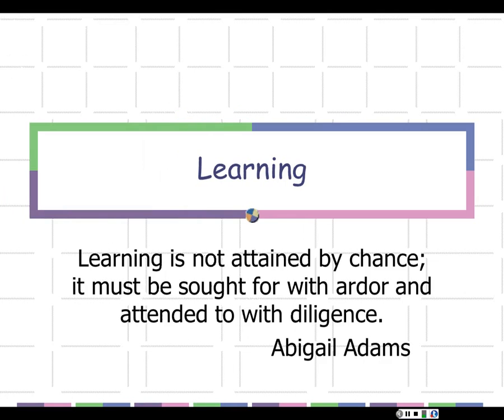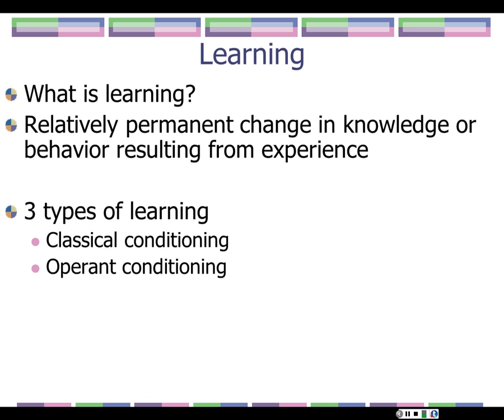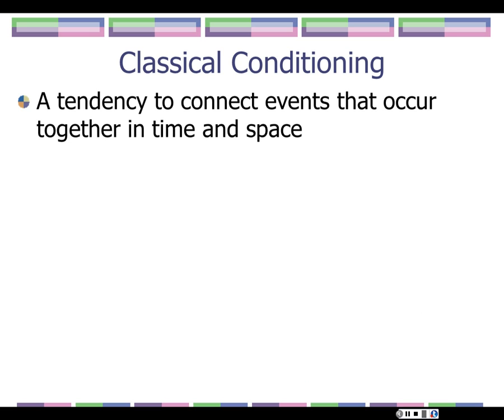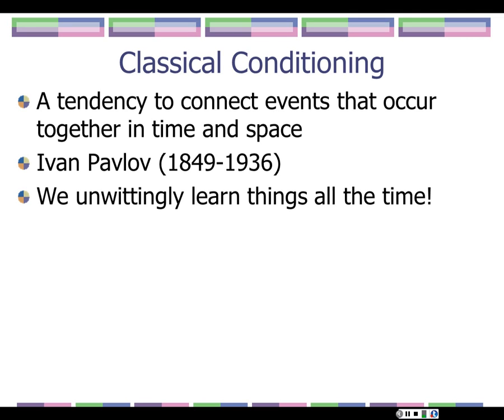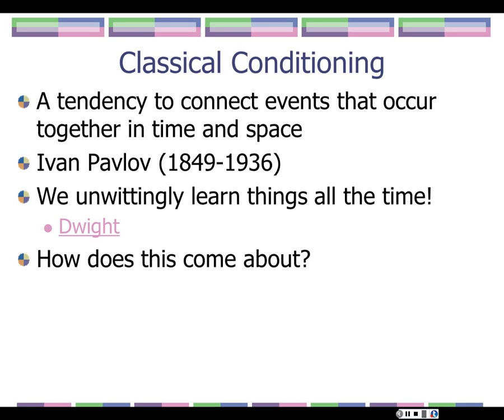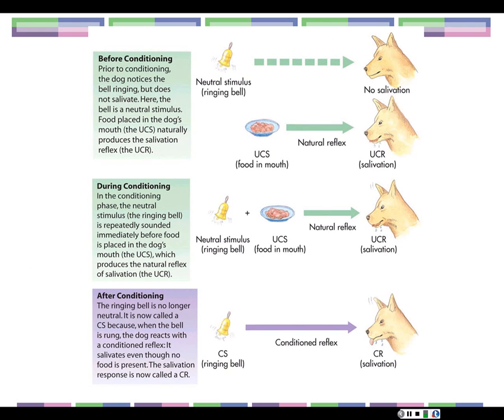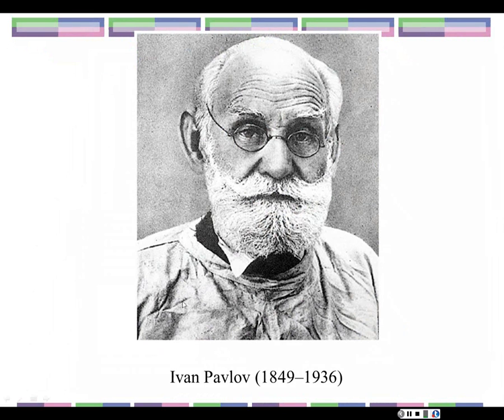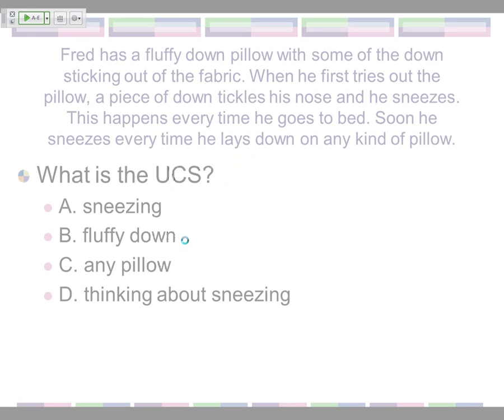Learning part 1